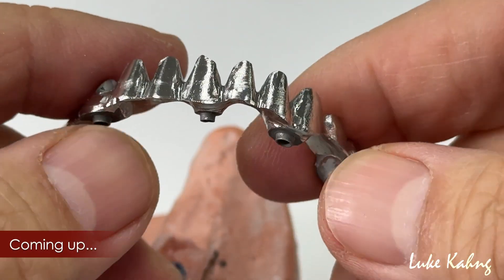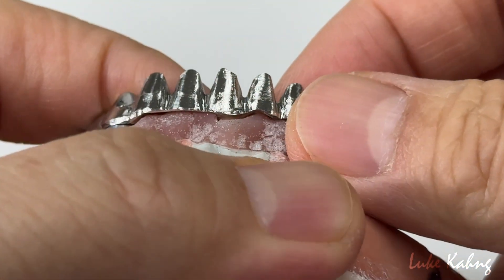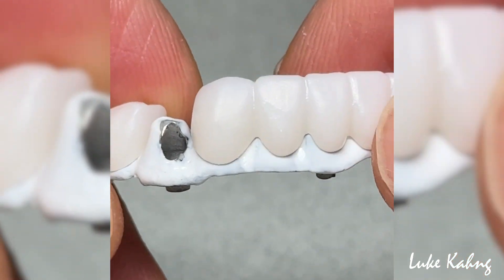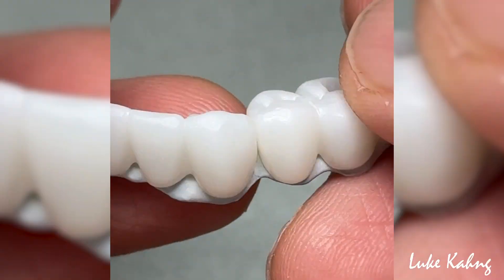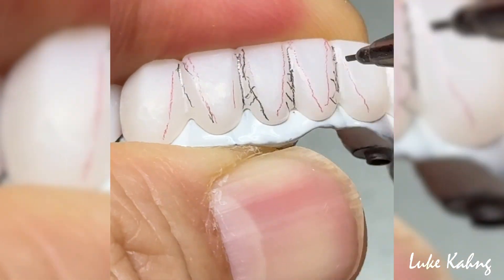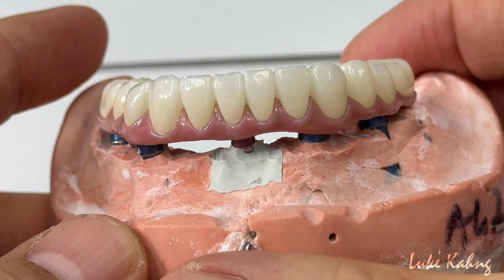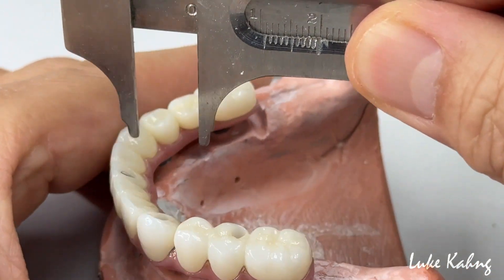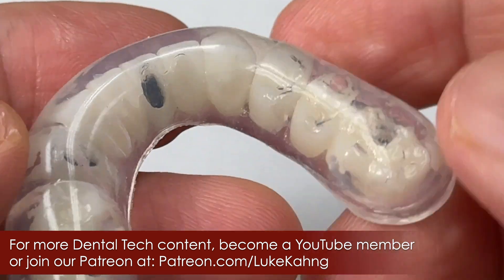How to handle Protruding Implants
In this video, we share the fabrication of a Syton 7-Star Zirconia Arch that had a protruding implant that needed to be taken into account when cementing the crowns.

This case was fabricated using products and equipment from @ImagineUSA, @horicodental8620, B & D Dental Technologies in Utah, MiYo in Texas, and CGI Dental in Florida.